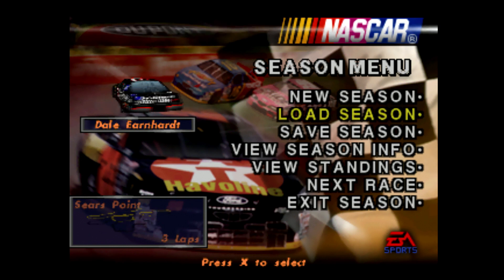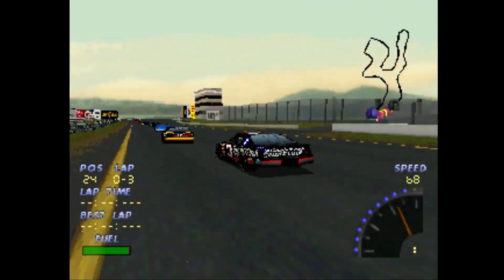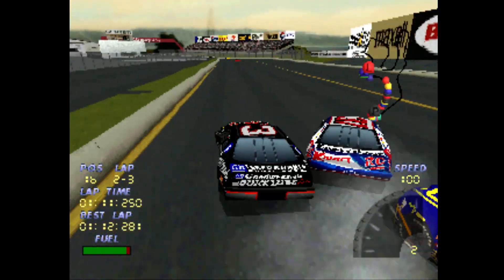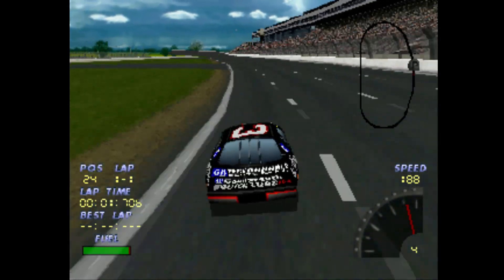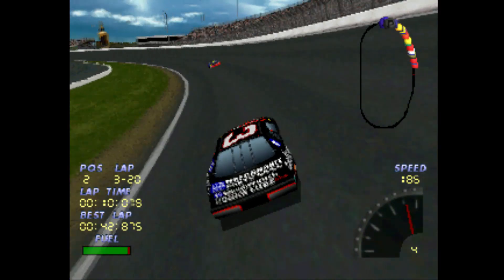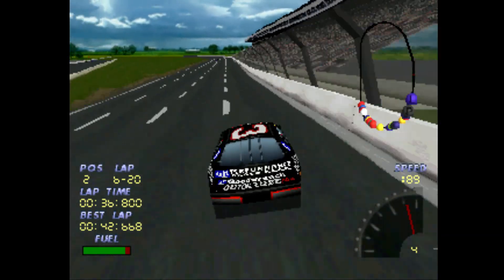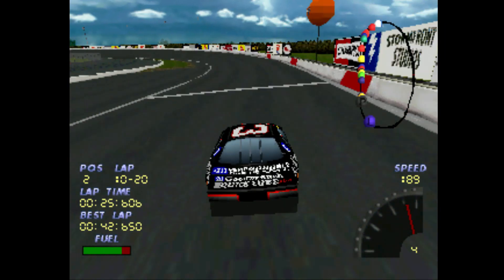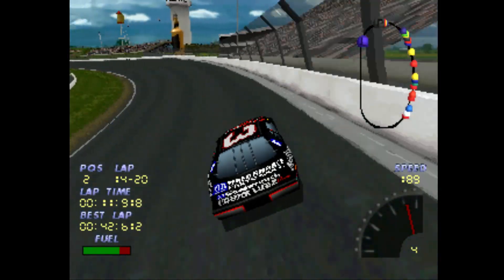Fromark Plays Nascar 98 (Part 4)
Greetings, everyone! In this part, I'll power through the Sears Point road course, and The Charlotte Motor Speedway.